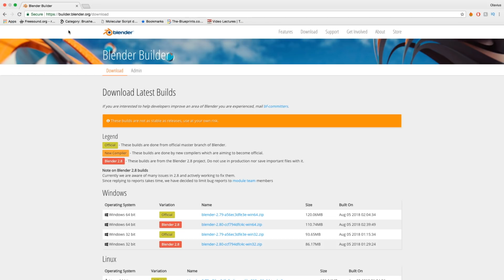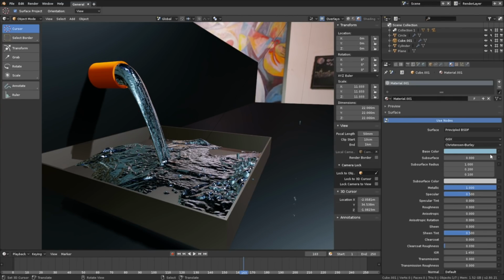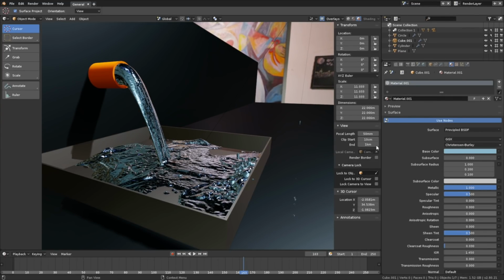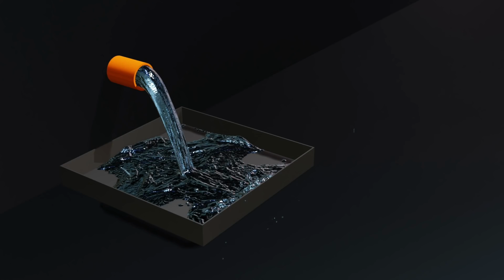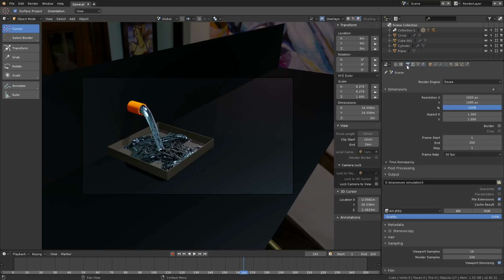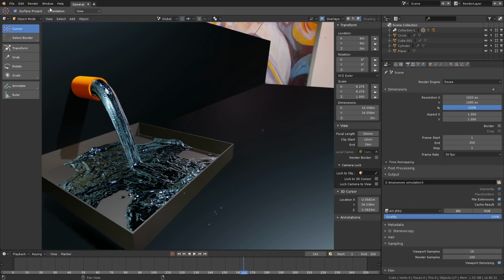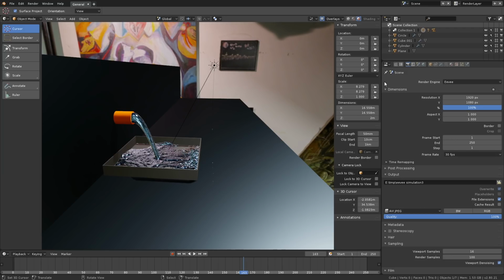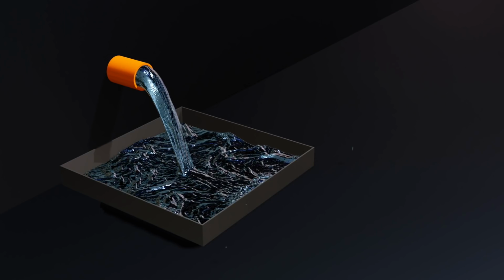[2.8] The Future Of Blender Physics Simulations, EEVEE!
In this quick video I will show you the differences between EEVEE and Cycles Render when it comes to creating simulations in Blender.